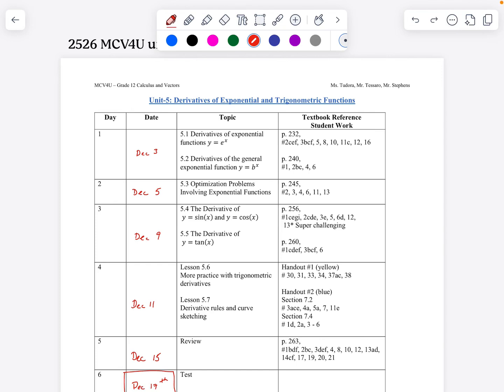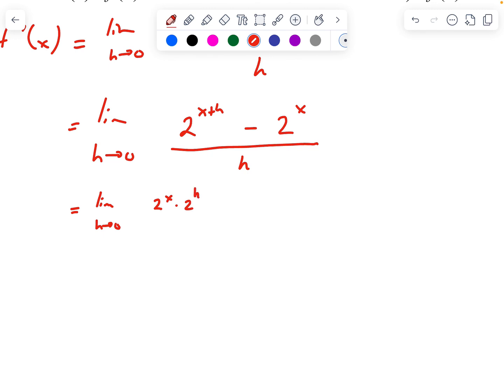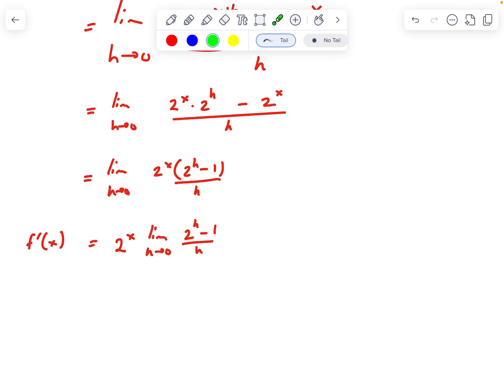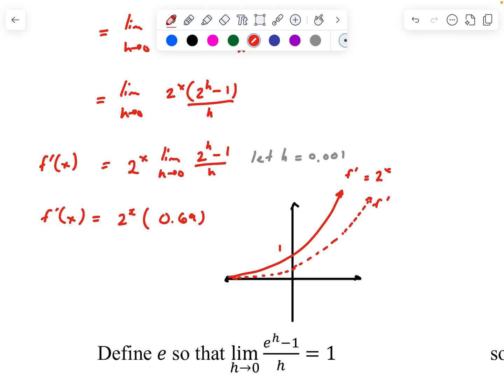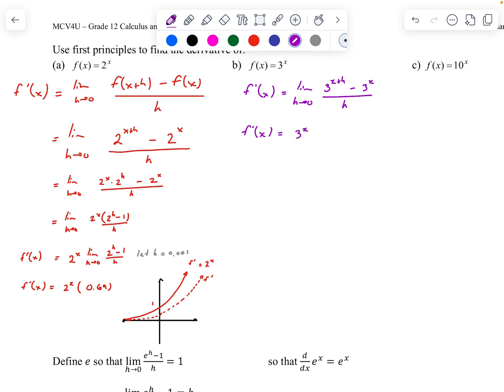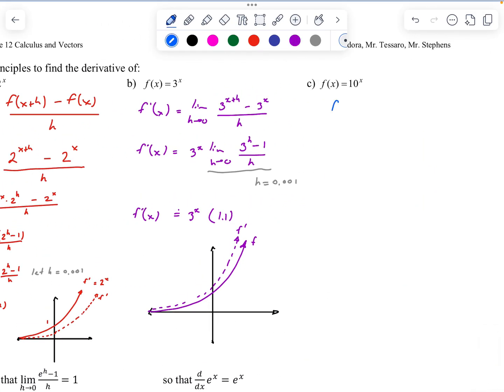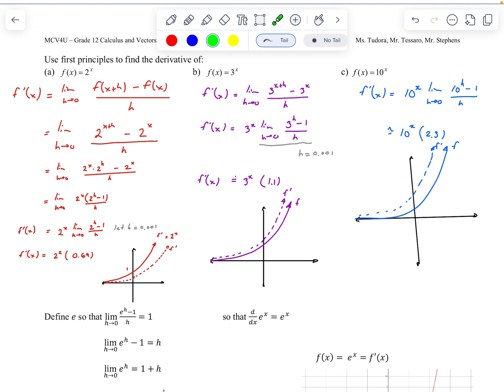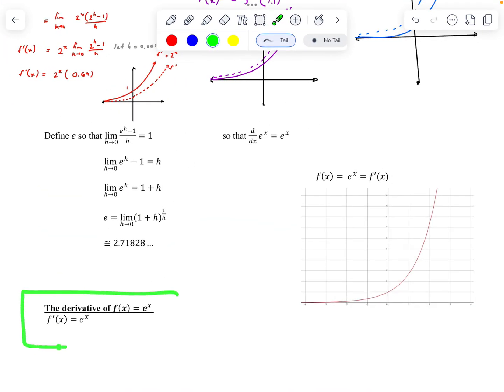MCV4U Derivatives of exponential Functions lesson 5.1 part 1 of 3